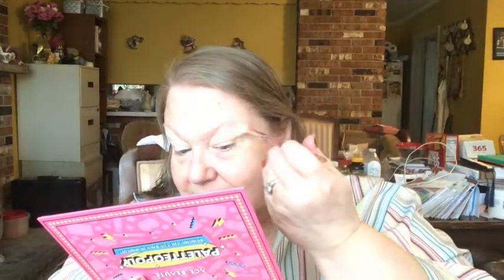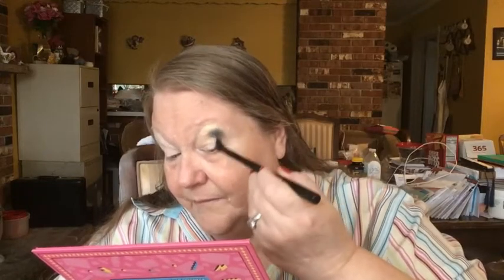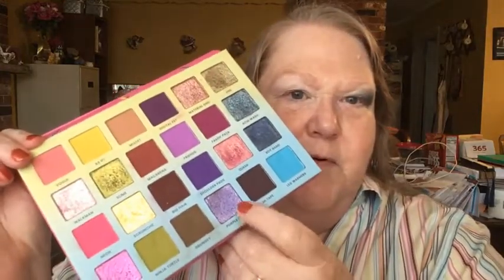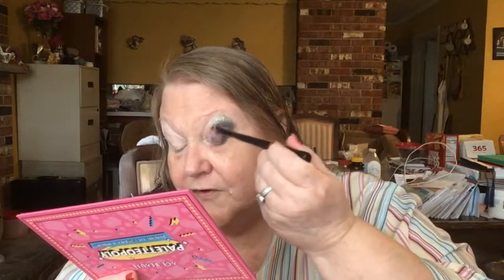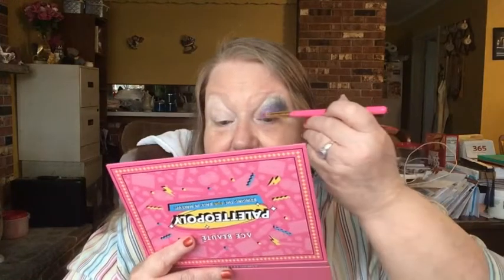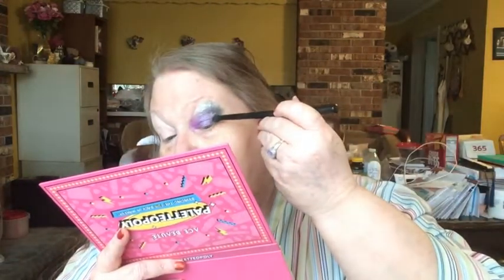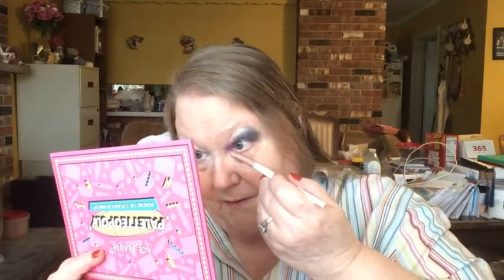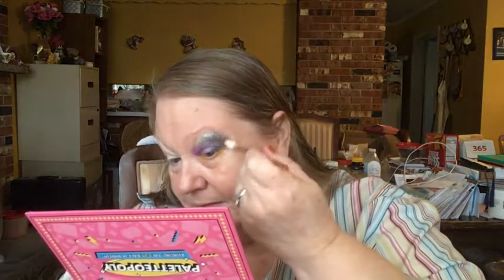Fantastic Looks #14 Another Round with Paletteopoly from Ace Beaute!! 8-30-22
Fantastic Looks #14   Another Round with Paletteopoly from Ace Beaute!!  8-30-22  This is Hideous!!  LOL

Hey everybody!  I played the game and shared with you all in my Sunday Night Skin Treats 8-21-22 my cards and how to play the game.  So today, I've applied all of the shades in the places where I'm supposed to and it's wild and wacky and very bold with the lashes and the liner.  I would have never chosen these shades to go together and y'all know that yellows are my least favorites eyeshadow color, but I do my best to make it all work.  I didn't go anywhere afterwards, and I would not recreate this look intentionally, but it was a lot of fun to play!  Let me know how you feel about this combo and whether or not you would choose any of these shades.  BTW, I received an email from BH Cosmetics, and the new owners (Makeup Revolution) are keeping the Bh Costmetics brand and updating the website and new things are coming!  I'm so excited to hear about this!!  Let's chat down in the comments!!  TFW!!  xoxo

Rules for the giveaways are:  You must be publicly subscribed, leave an appropriate comment for each giveaway video you want to enter) as directed with the secret word in a sentence, have a US address and be 18 years old.  YouTube is not responsible, and I paid for all these products myself or got them in subscription boxes.  Once the giveaway ends, I will post the winner on my Community Tab within 1-2 days afterwards unless otherwise specified.  The winner will have 48 hours to claim their prize, or I will draw another winner.

SISFANTASTIC15

My brethren, count it all joy when you fall into various trials, knowing that the testing of your faith produces patience.

James 1:2-3

Laurie Latimer

I will be happy to receive whatever products you want to send to me for review. 🛍💖🏵👜